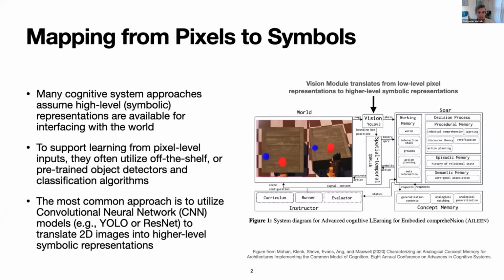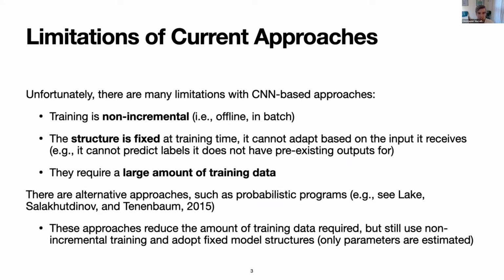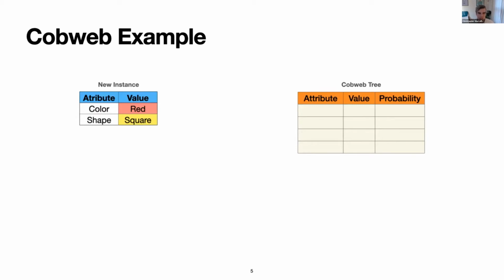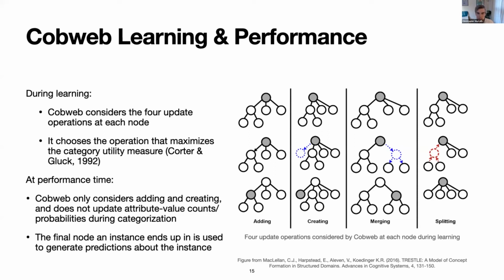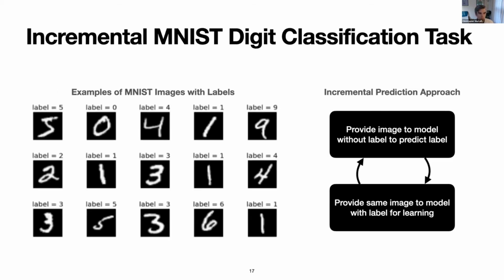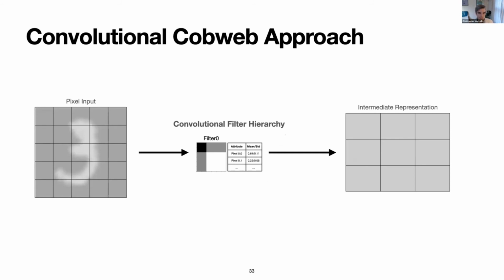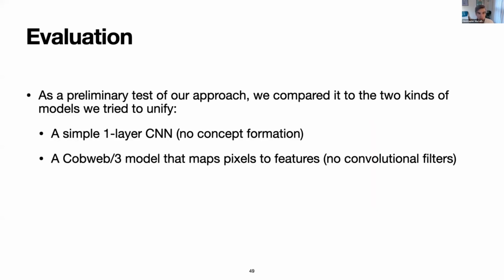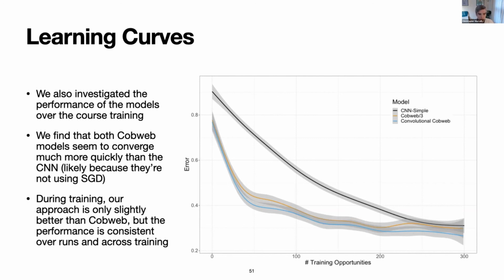Convolutional Cobweb: A Model of Incremental Learning from 2D Images - C. Maclellan and H. Thakur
Convolutional Cobweb: A Model of Incremental Learning from 2D Images - Christopher Maclellan and Harshil Thakur